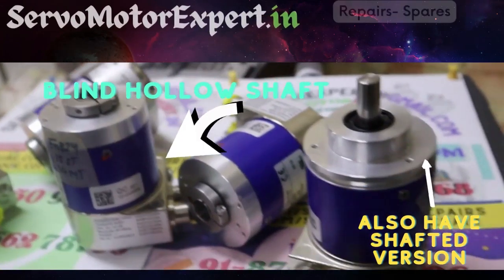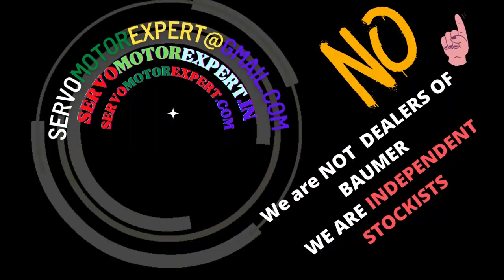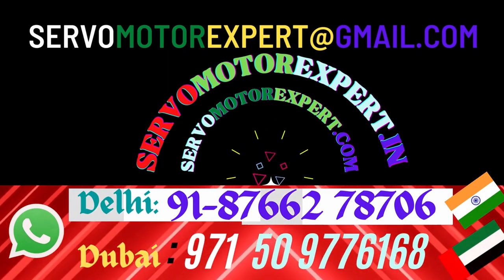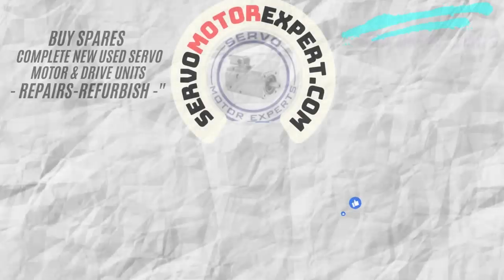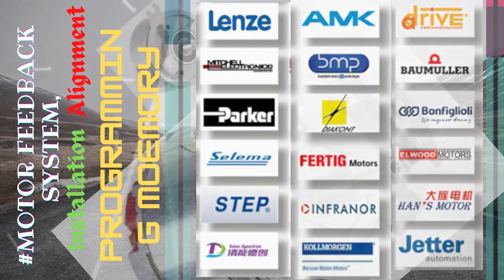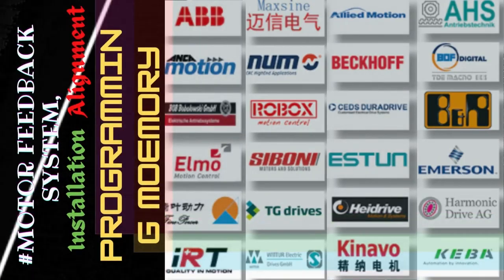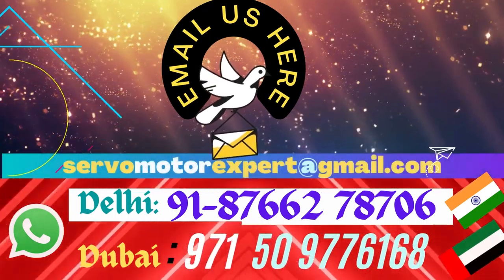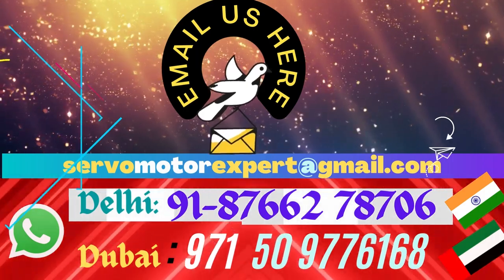Baumer CANOPEN instockspares.com stock Dubai uae howto insall align setting wiring repair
58mm Baumer MODULAR Bus Cover Encocers from Dubai stock . CANOPEN ServoMotor Repairs, Encoder Align

1. We can help you in Preventing the failure of servo motors
2. We can help you by "Predicting the failure of Servo motor"using condition monitoring techniques and thus help reduce/eliminate downtime through scheduled Repairs of the servo motors.
3. We can Prepare you to handle the failure by identifying what resources are needed to restore the servo motor back to working condition, in case the motor fails.. and helping you Arranging the availability of those resources
4. Restoring the Servo motor to working condition if it Does fail. using resources arranged in step 3 above.